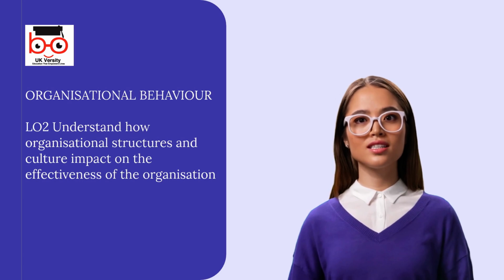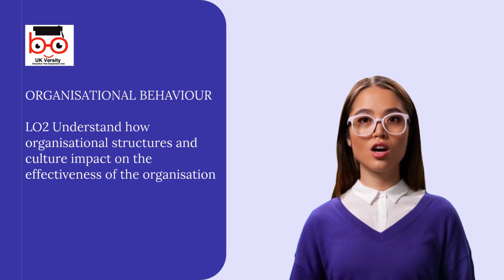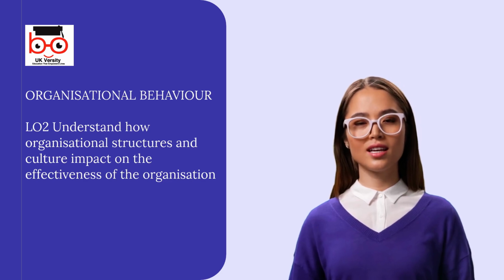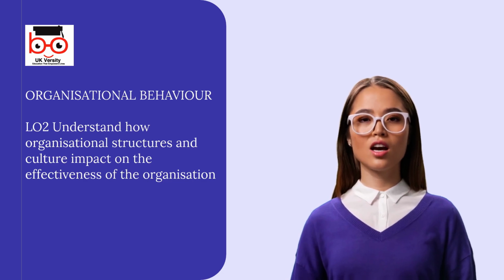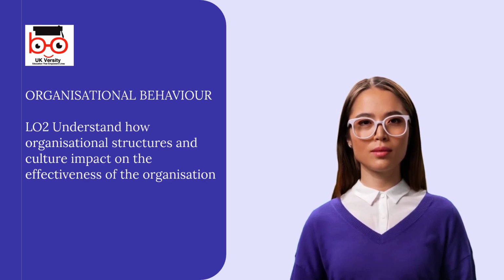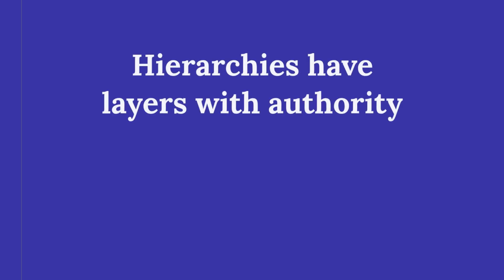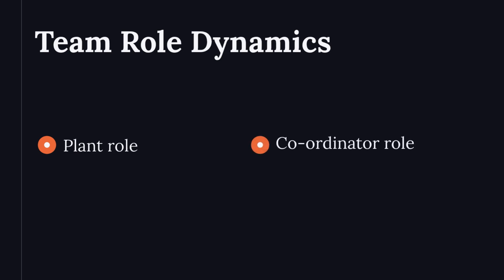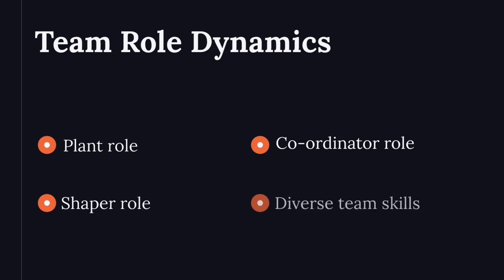LO2 - Organisational Behaviour